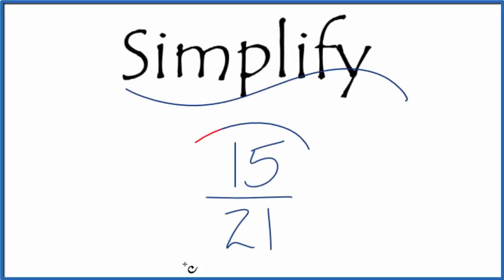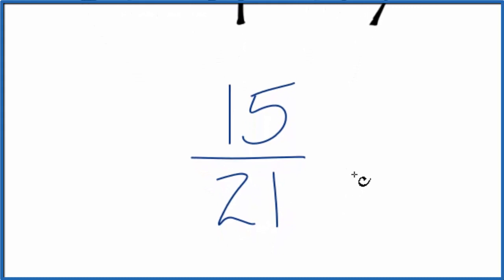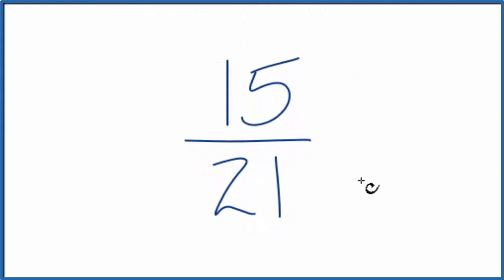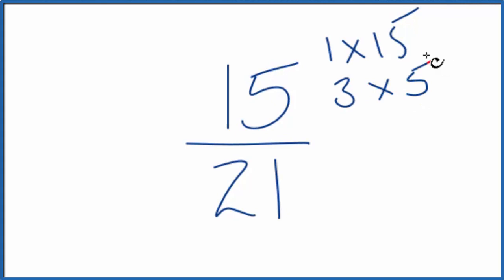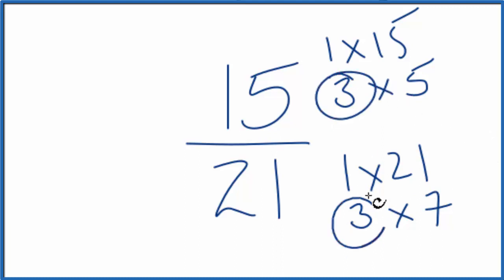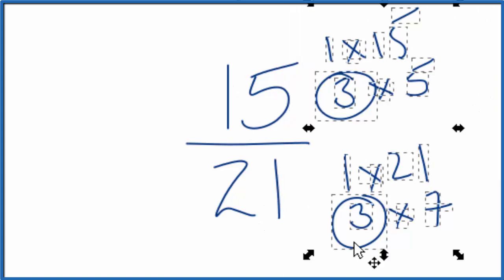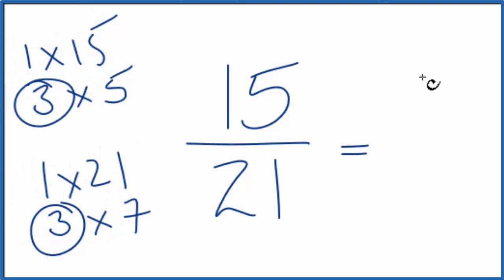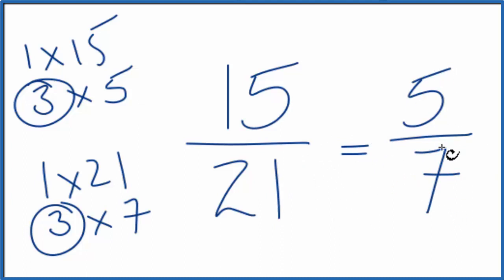How to Simplify the Fraction 15/21